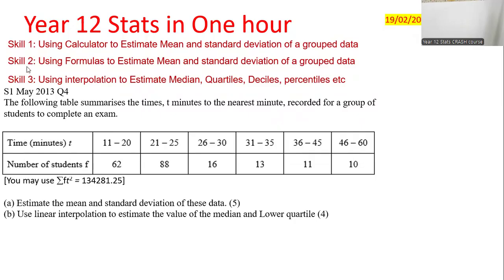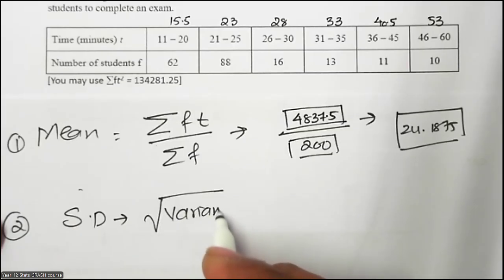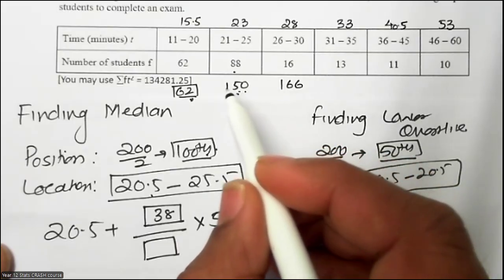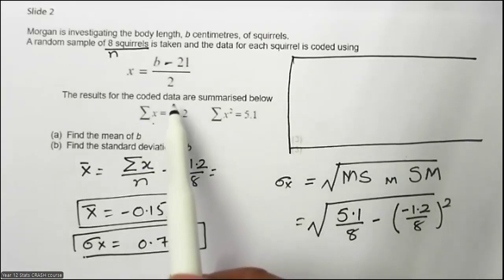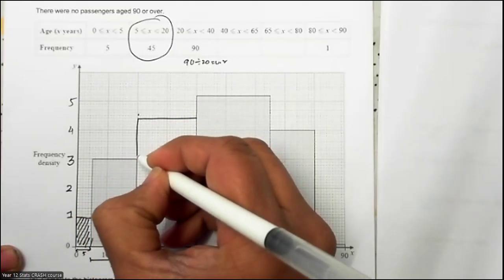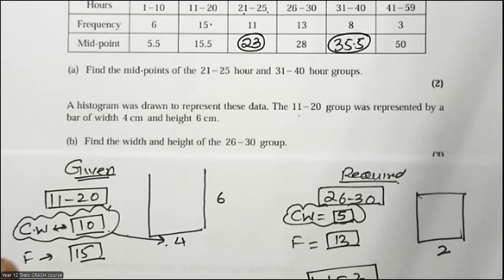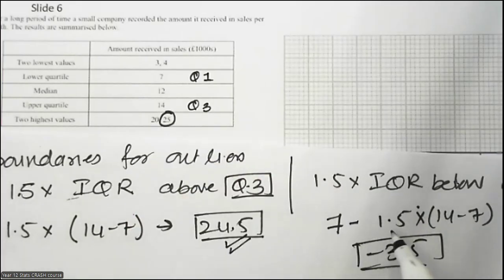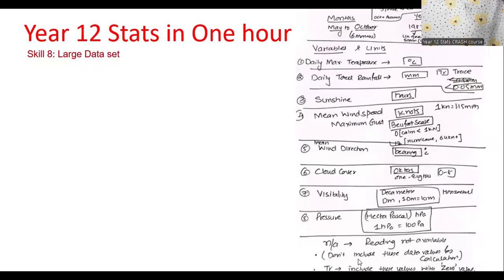Year 12 stats Part 1 of 3